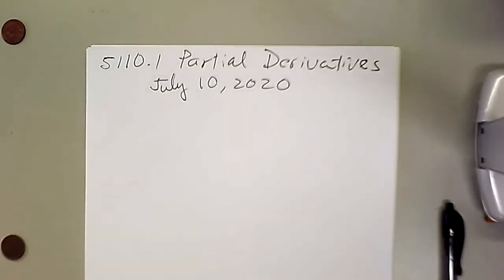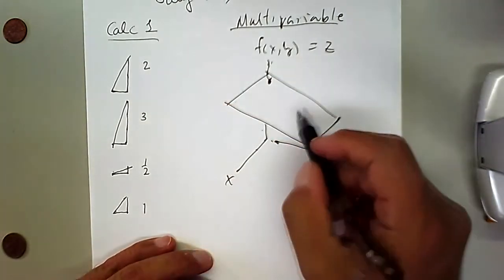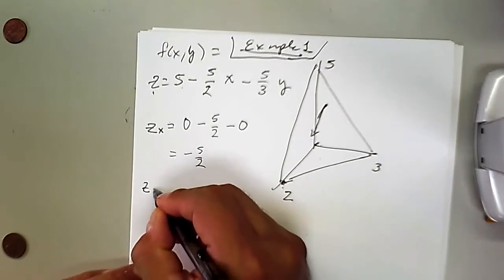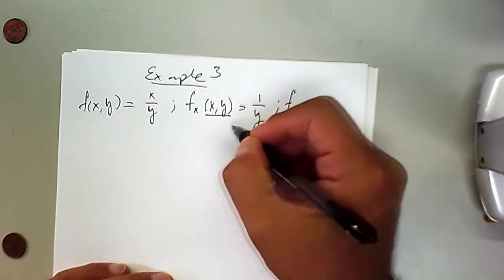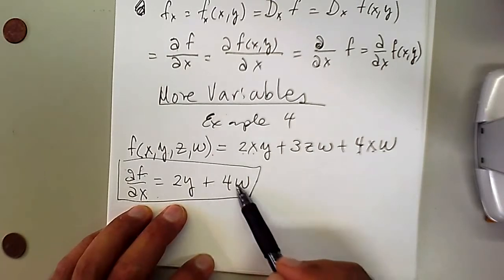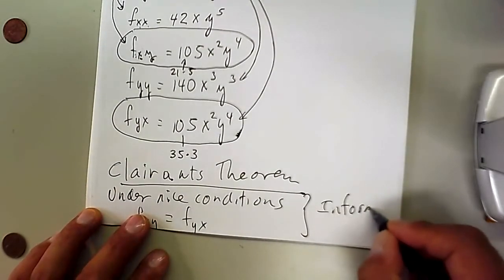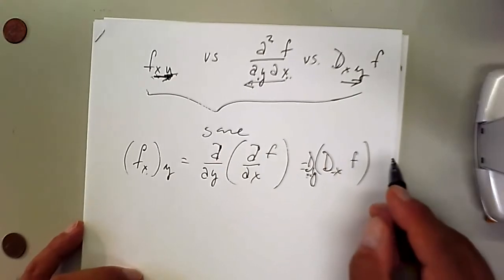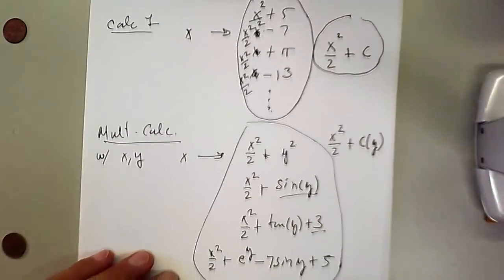5110 1 Partial Derivatives. July 10 2020.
Quick introduction to partial derivatives.